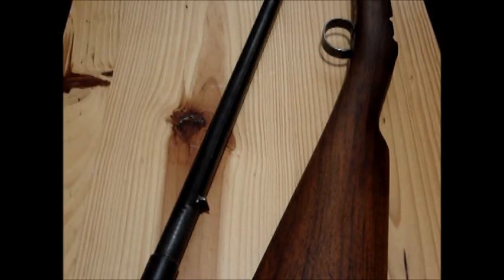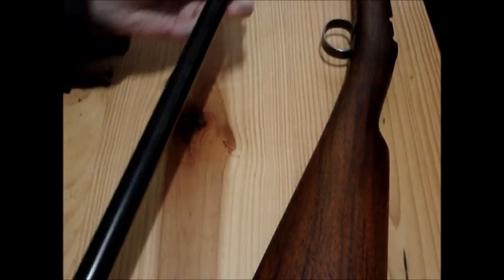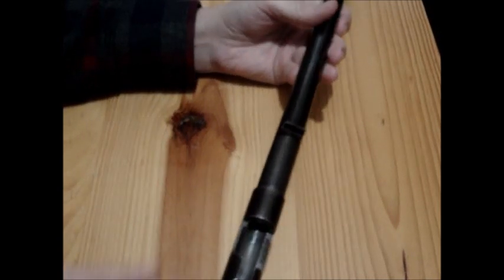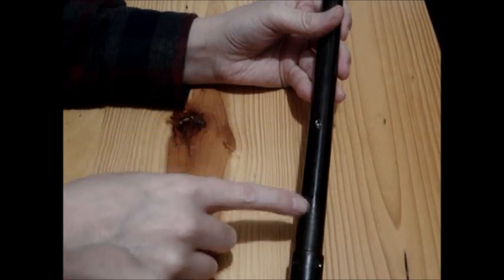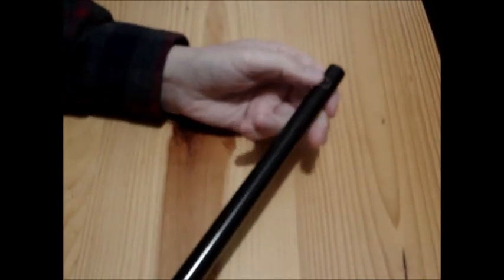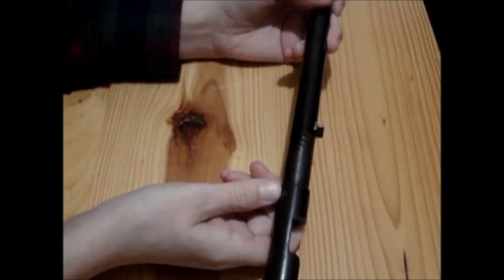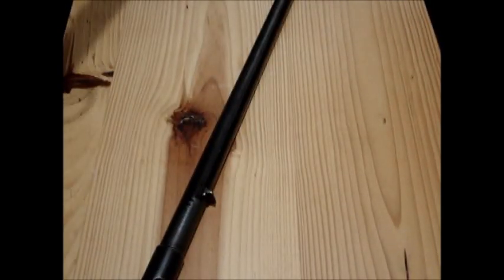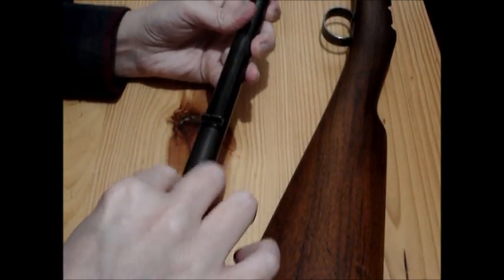Husqvarna Model 55 Parts Gun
Model 55? parts guns that was just too nice to not fix up.